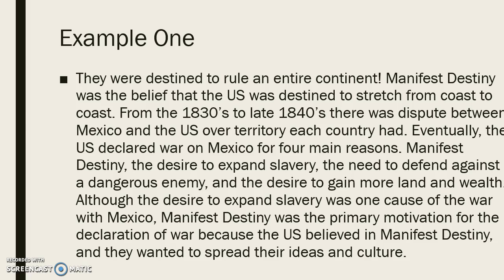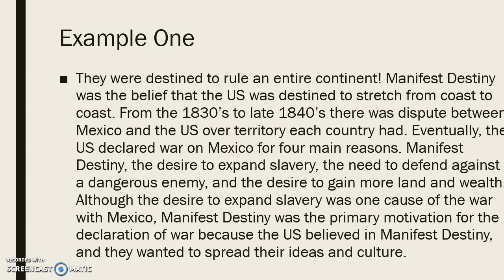lesson one Group A [introduction and claim- monday}